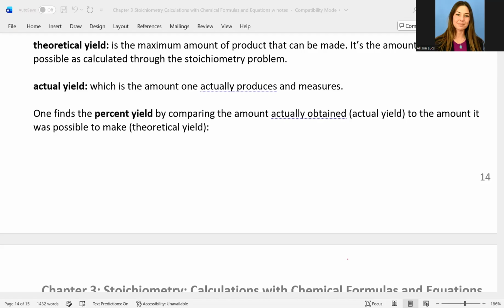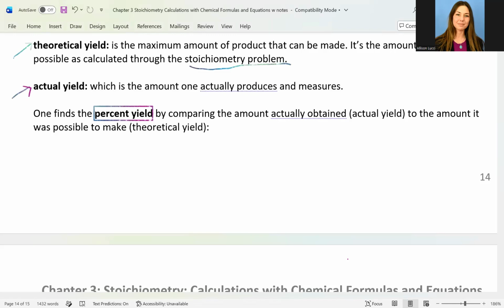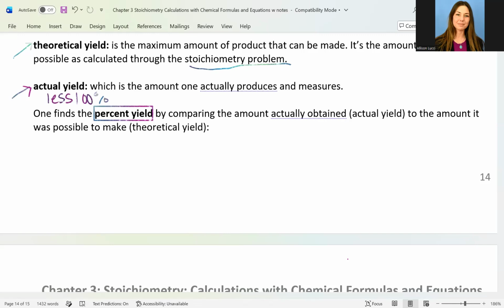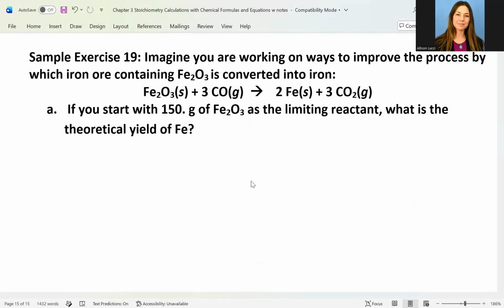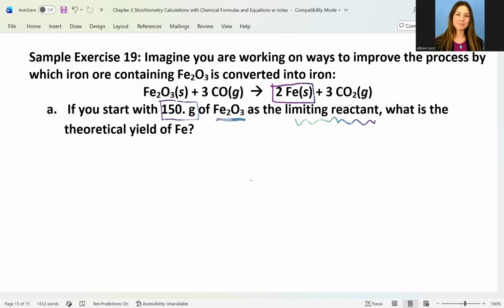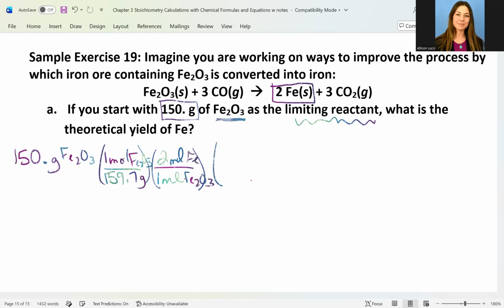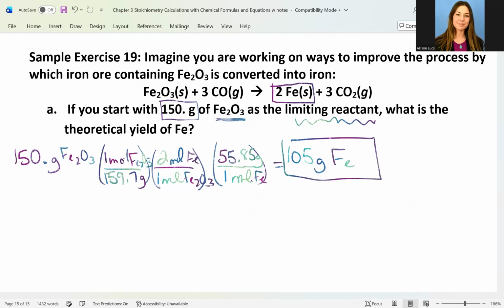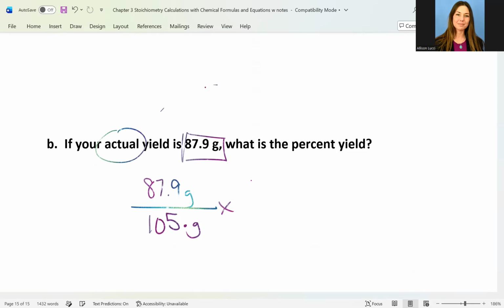Chapter 3-15 Sample Ex. 19